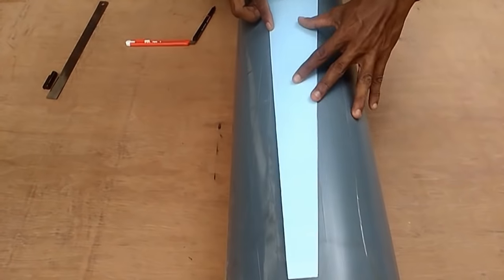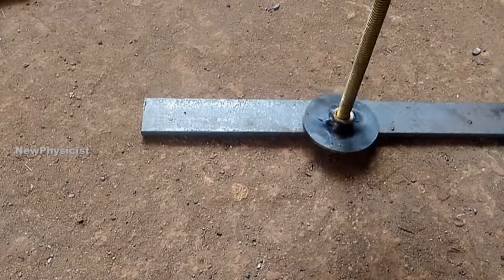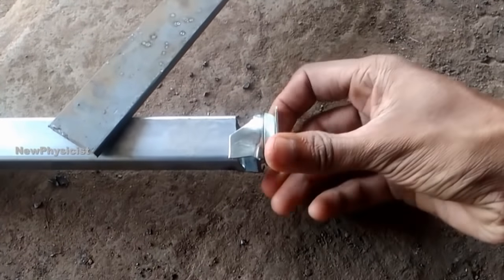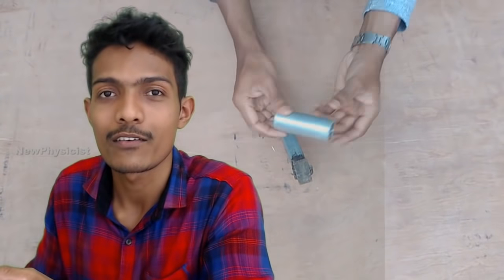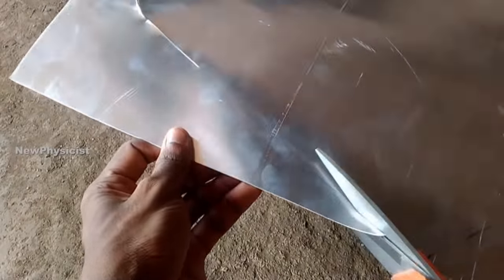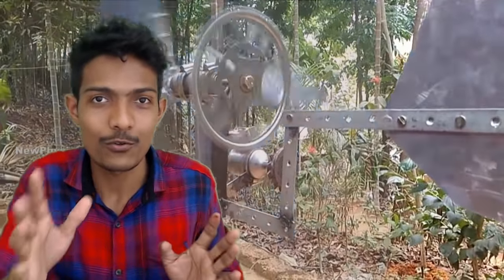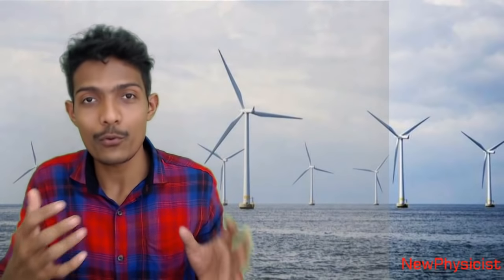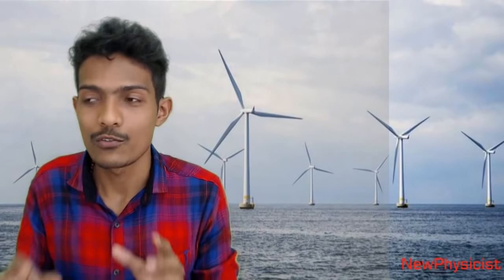DIY Wind turbine with full Instructions!!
Everything explained! Make your own wind turbine today!